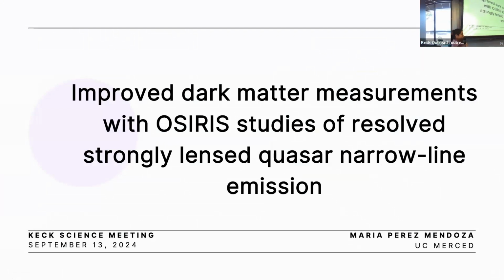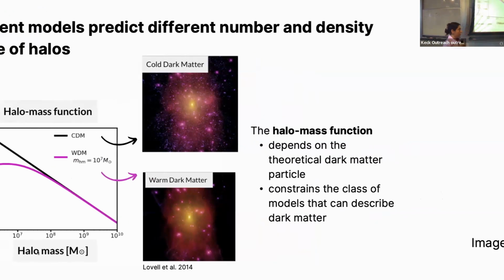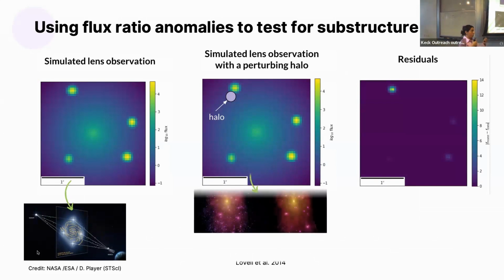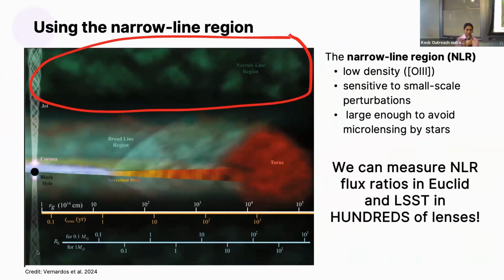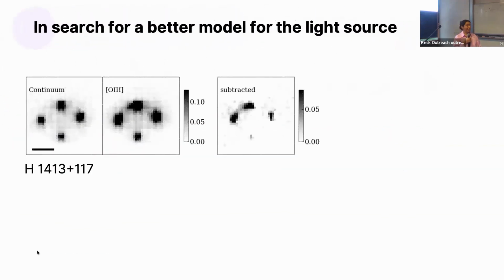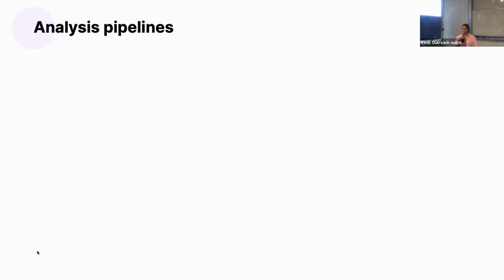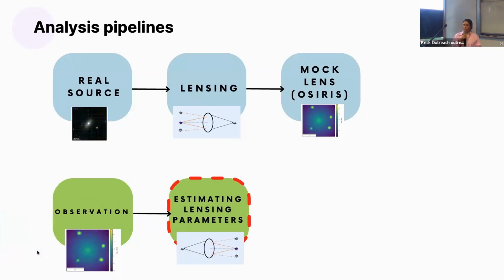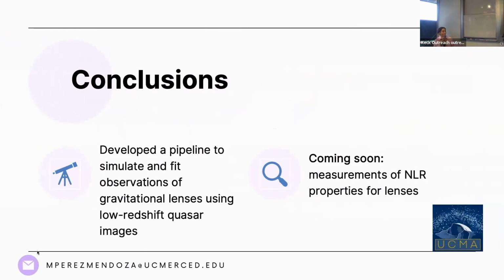Maria Mendoza | Keck Science Meeting | 2024